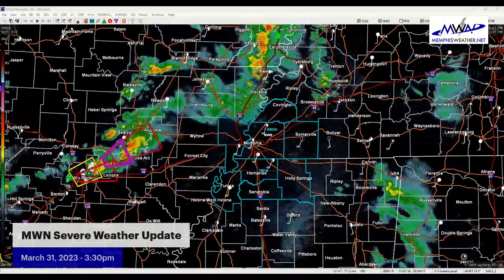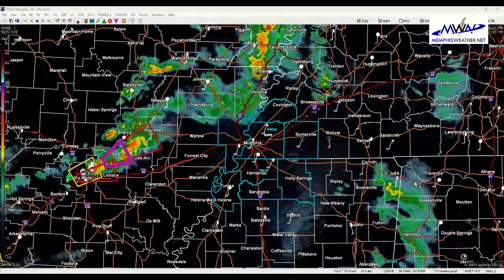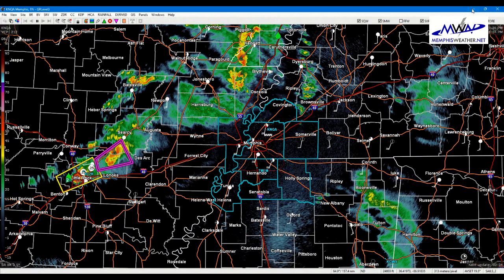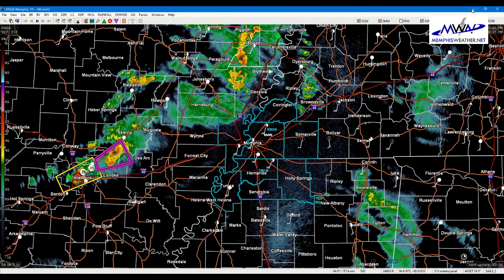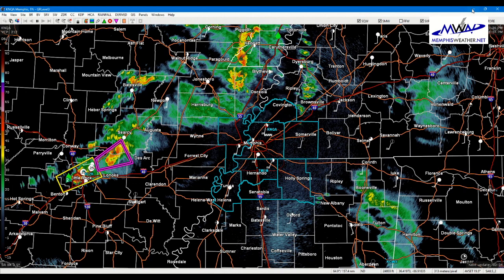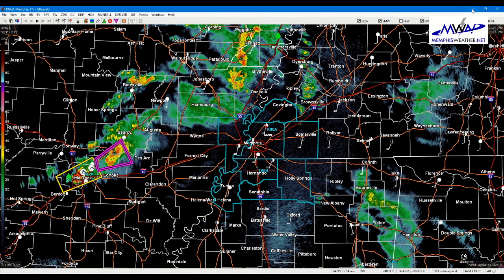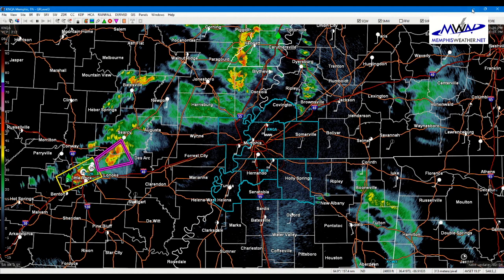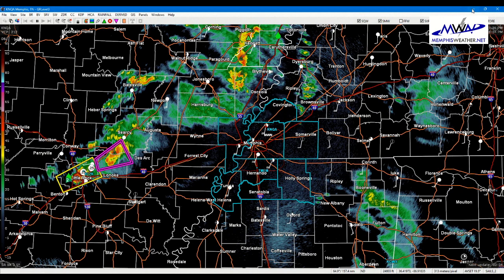MWN Severe Weather Briefing - March 31, 2023 (faulty video in part)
MWN meteorologist Erik Proseus provides an update on severe weather chances for the next several hours in the Memphis metro and discusses ways you can be prepared and remain safe!